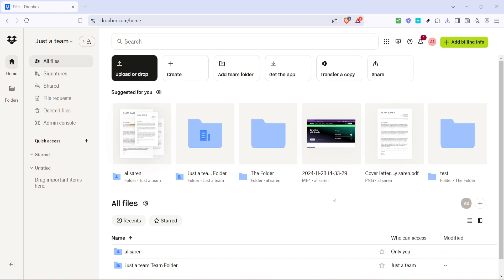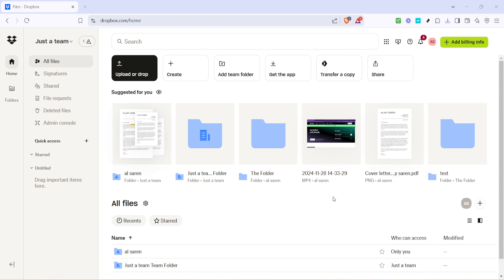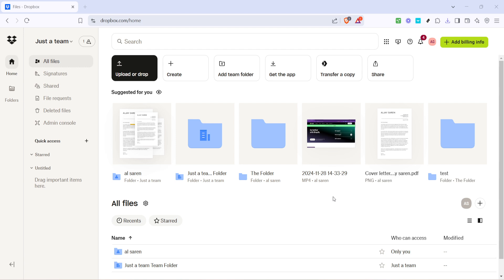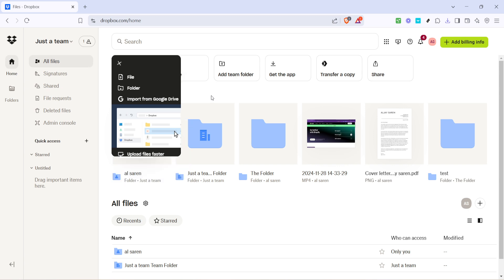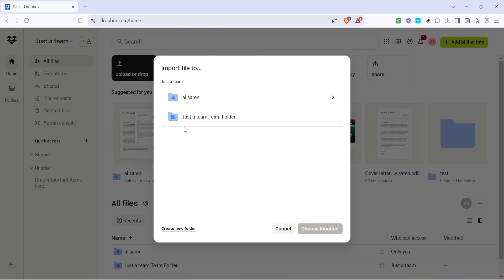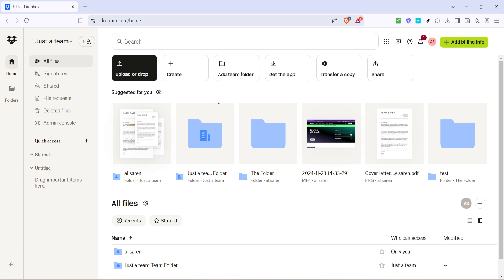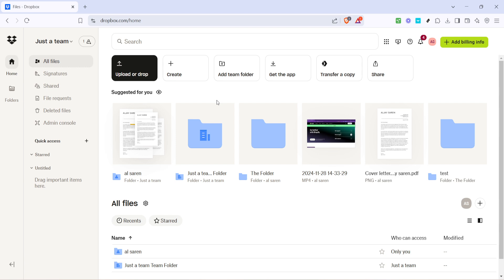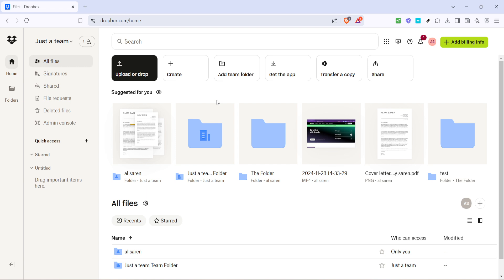How to Import Files From Google Drive on Dropbox (Full 2025 Guide)